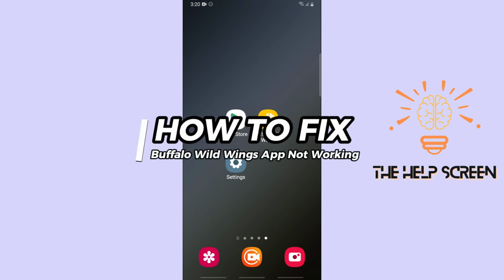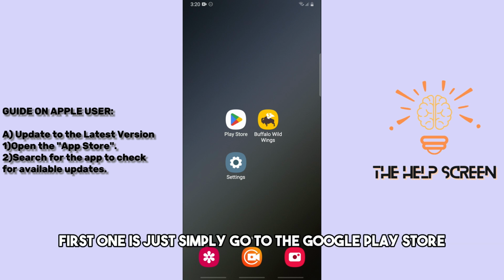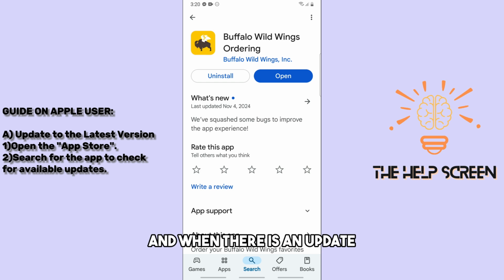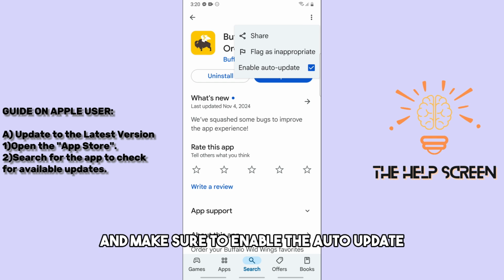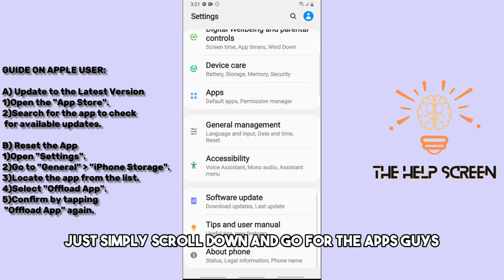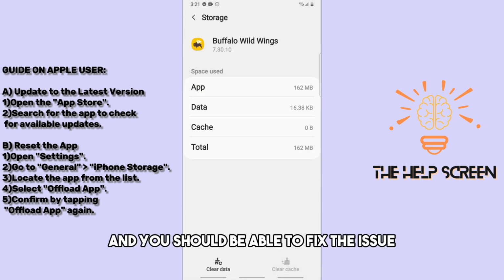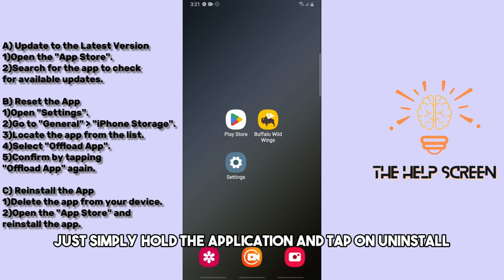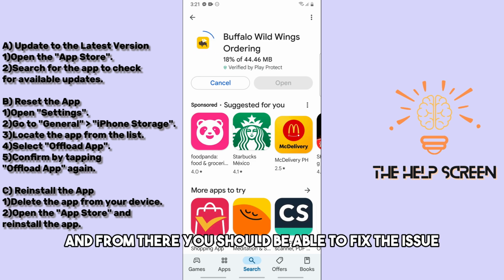Buffalo Wild Wings App Not Working With Multiple Solutions! (Apple & Android)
In this tutorial, I’ll walk you through the steps to fix the Buffalo Wild Wings app when it’s not working properly. Whether you're facing issues with ordering, app crashes, or login problems, this guide covers all potential fixes to get the app functioning again.